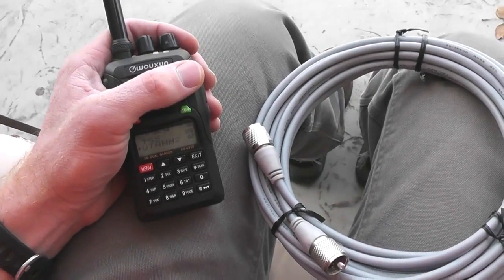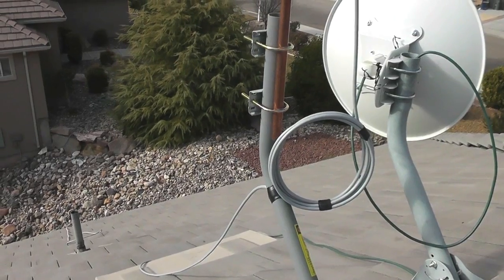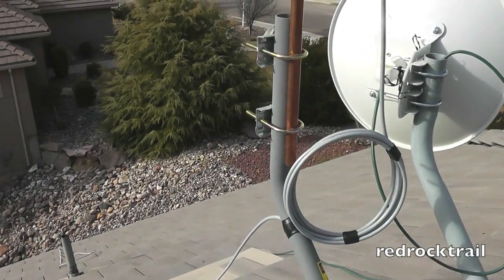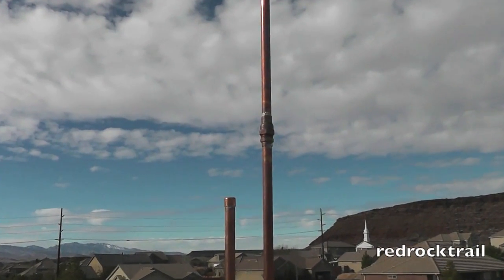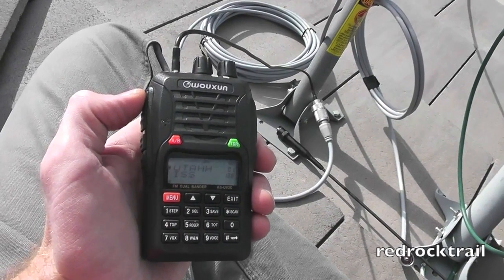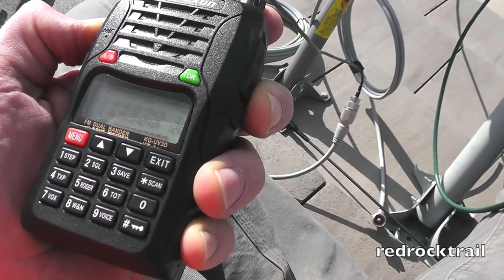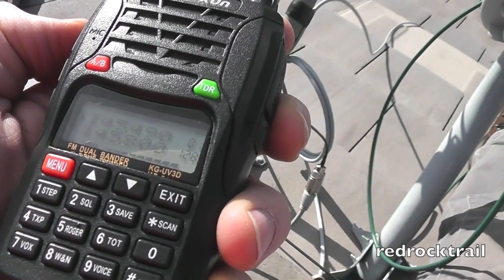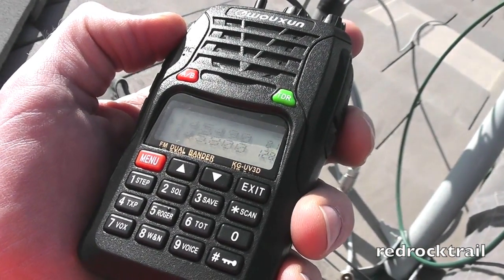J-Pole Antenna Test & Demo (KB9VBR made this) [HD]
KB9VBR J-Pole Antenna Review and Demonstration with another ham station that I worked while on the review using the review. This video shows roof mount, coax, balun, and demonstrates the solid tuning and near at approx. 1.5:1 SWR or less of this antenna. Great antenna for $35, can't go wrong with it, I highly recommend it.